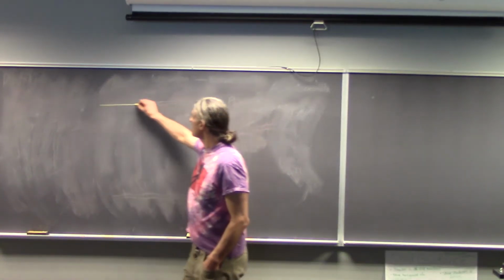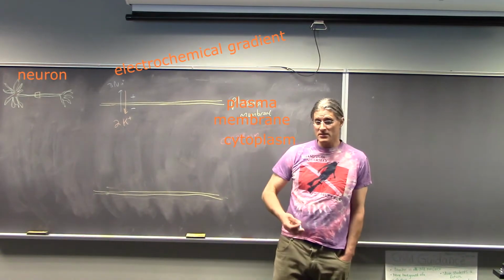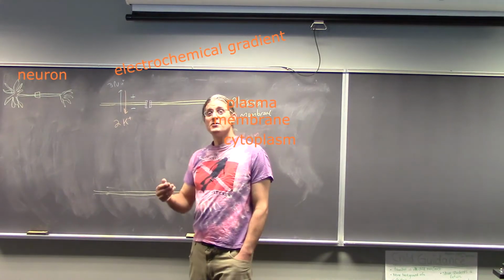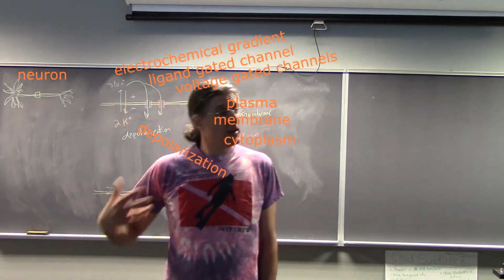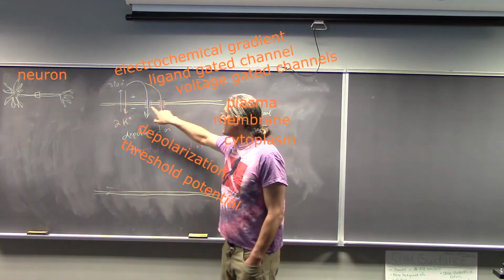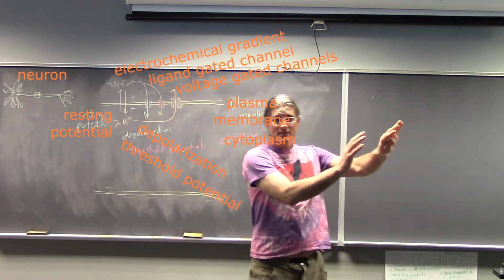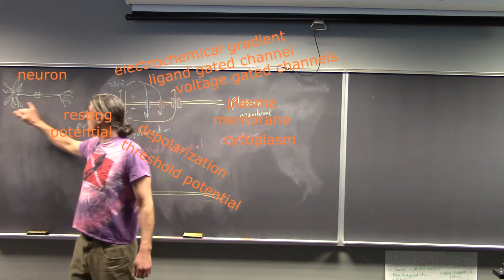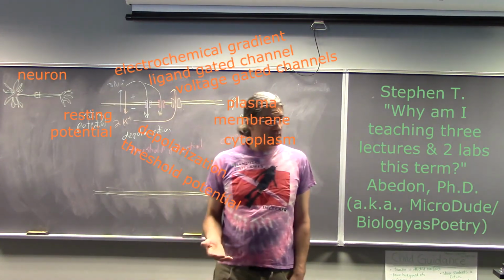Action Potential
This is a chalk talk where I introduce my students to the concept of an action potential as considered from the perspective of movement of ions across membranes.